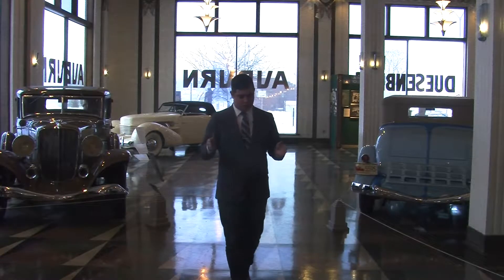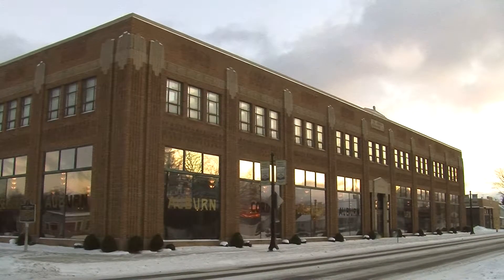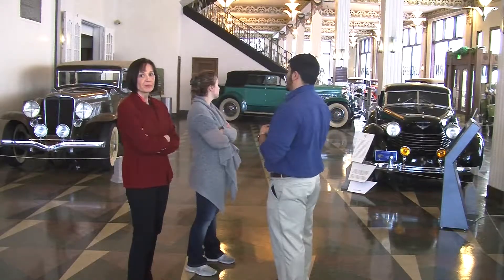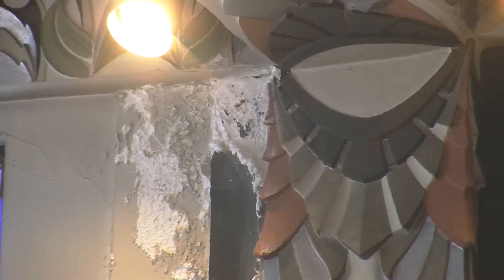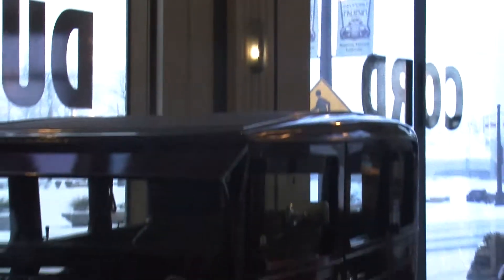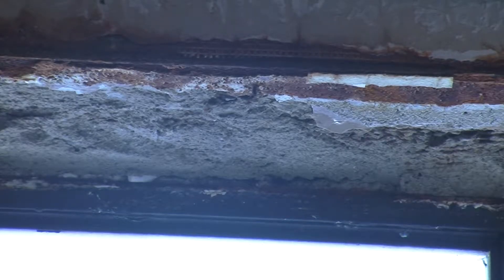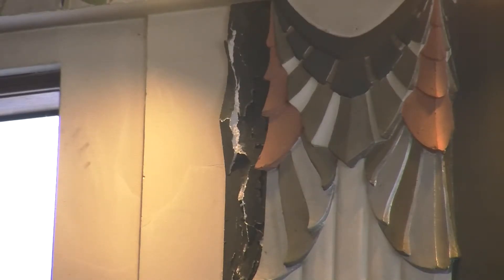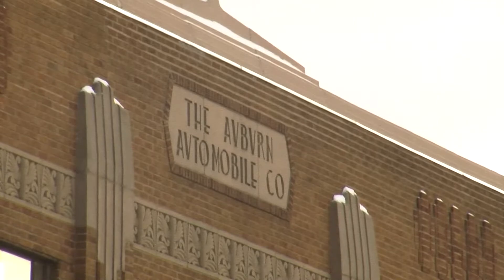ACD Museum needs repairs